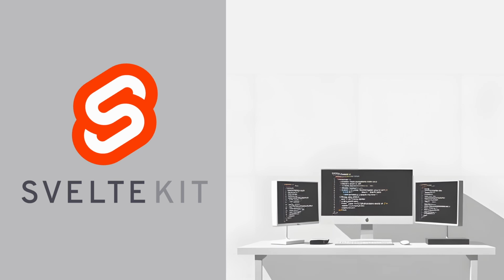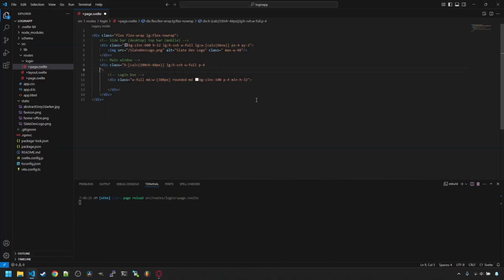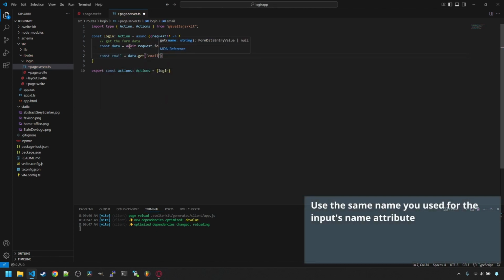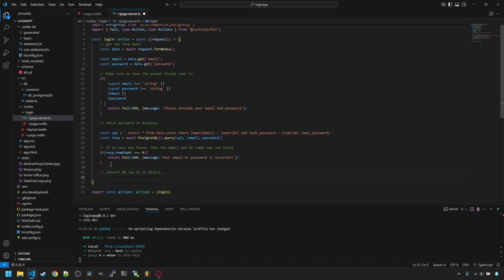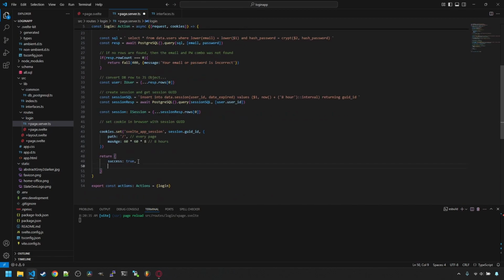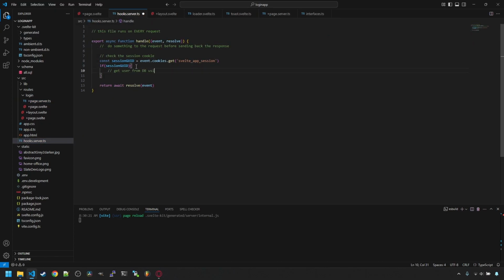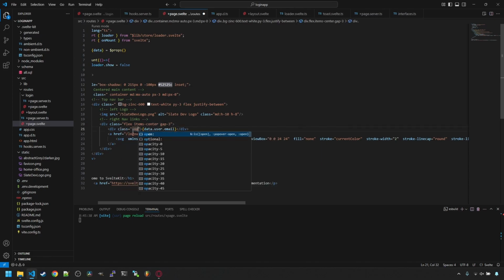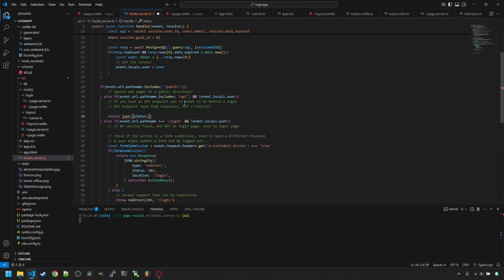How-To Setup A Login Page In Your Svelte App Using A Simple Database For Authentication | SvelteKit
Hey, in this video we're going to create a SvelteKit app that has a login that uses a simple database for authentication.

We'll be using the hooks file to require a valid session, and we'll also go over how to make a mobile friendly UI with nice error messages